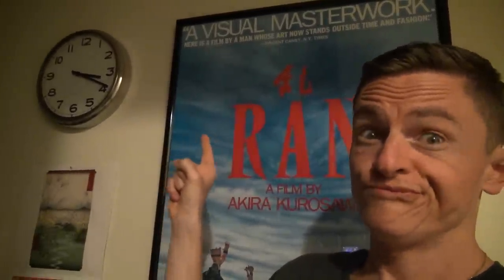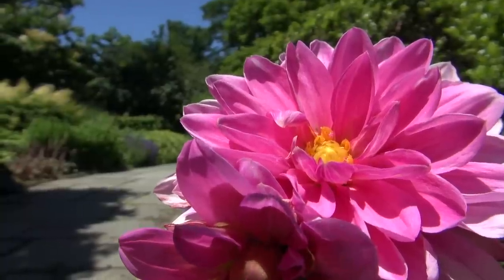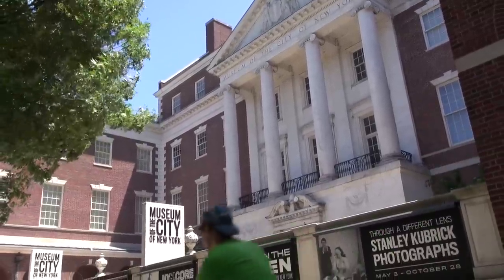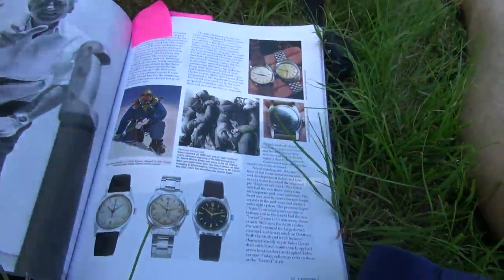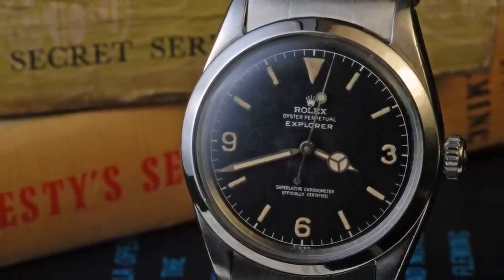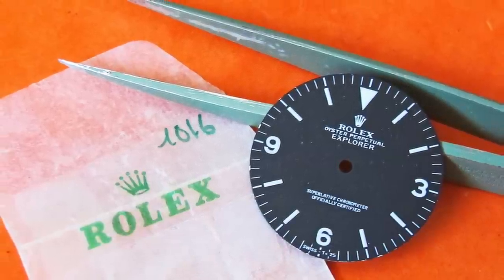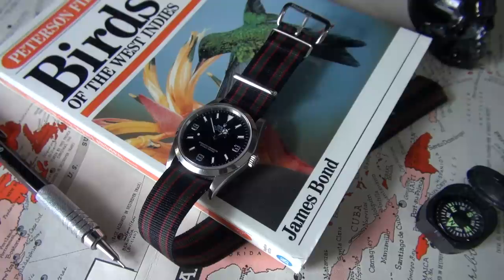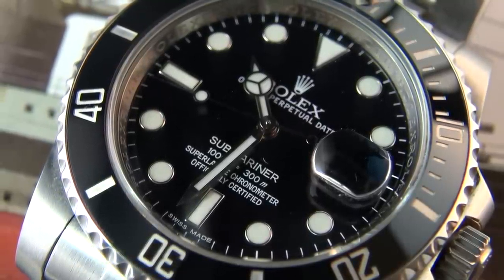A Year With My Favorite Rolex Watch & Best Free Places To Visit In NYC - Explorer 114270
Today is a chockablock full episode on the Urban Gentry!

Join me for a little tour of one of my favorite places in the amazing city of New York, and a sneak peek into how I keep my watches safe. I'm also excited to share my proudest achievements with the Urban Gentry channel this year, and my feelings towards the Explorer 114270 as it has been a year since I purchased it. I share my thoughts on why it has become not only my favorite Rolex, but quite possibly my favorite watch of all time.

I would love to know what your favorite watch is, so please share in the comments below!